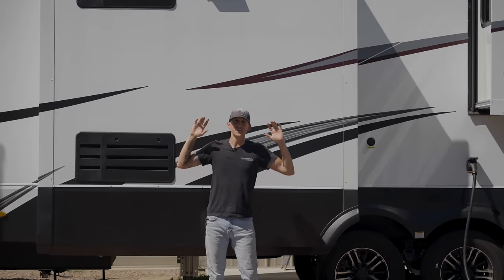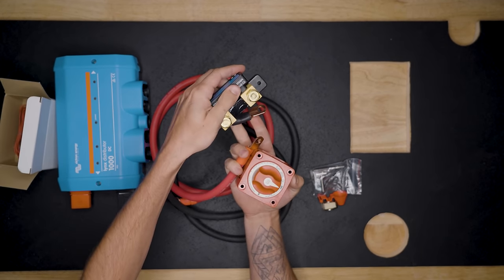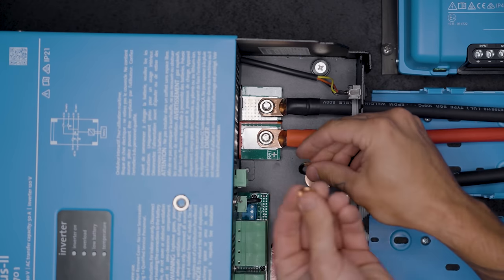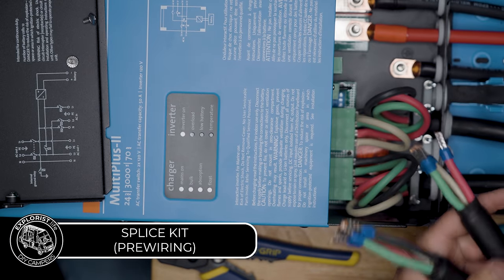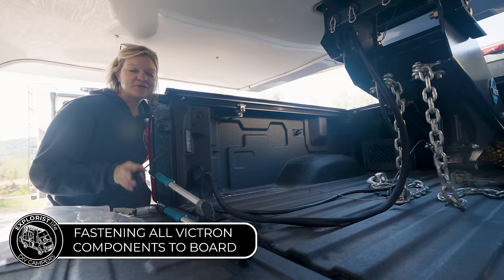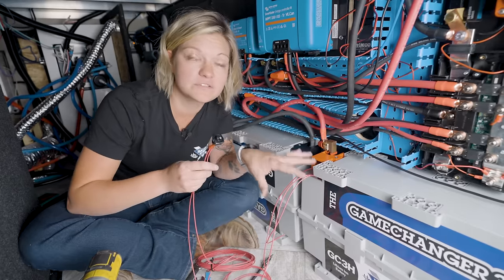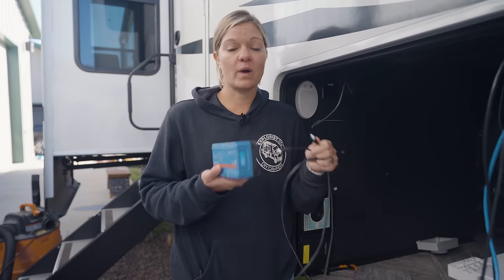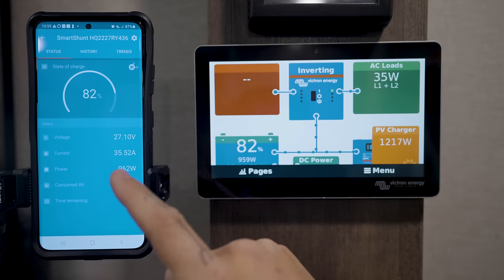We added 2400W of Solar to this 5th Wheel RV! (Full Battery/Inverter/Solar Installation)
This video will show you, start-to-finish, how we upgraded an existing electrical system in a 50A 5th Wheel Motorhome RV and put TWELVE solar panels on the roof.

In this DIY 50A RV electrical install, we cover a wide range of topics, so we have included chapters at the bottom of this description if you need to find a specific part of the install.

This comprehensive tutorial will cover a tabletop view of wiring a Victron Lynx Distributor, the DC wiring of the Victron MultiPlus 2x120,  wiring two DC DC chargers, wiring the SolarSmart Charge Controller, wiring the 24|12 70A Converter, Wiring the Solar Isolator, Wiring the AC side of the MultiPlus, wiring a splice kit, and wiring the Cerbo GX. Once moved into the camper, we complete the install by wiring the splice kit, the battery bank relocation kit, the alternator charger, the two 270aH Battleborn GC3 Batteries to create a 24V system, installing 12 200W panels for a total of 2400W of solar, and finally, the programming and testing of each component via the GX Touch 70 and the Victron Connect App.

00:00:00 Introduction
00:06:14 Wiring the Lynx Distributor
00:13:08 Fastening Victron Components to Board
00:14:17 Wiring the MultiPlus-II 2x120V (DC SIDE)
00:18:18 Wiring the MPPT 250|85 SmartSolar Charge Controller
00:20:24 Wiring the Orion 24|12 70A Converter
00:25:36 Prewiring Splice Kit
00:26:49 Power Wire for Cerbo GX and Data Cables
00:28:19 Move Board into Camper
00:28:33 Installing the OEM Splice Kit
00:31:11 Battery Bank Relocation
00:33:52 Alternator Charging
00:35:24 Wiring the 24V Battery Bank
00:39:39 Installing Solar
00:44:18 GX Touch 70 and Cerbo GX Install
00:46:03 Programming MPPT
00:47:02 Programming Alternator Smart Shunt
00:49:01 Programming Overall System Smart Shunt
00:50:05 Programming Orion DC DC Chargers
00:51:14 Programming Cerbo GX and GX Touch 70
00:54:05 Testing the System